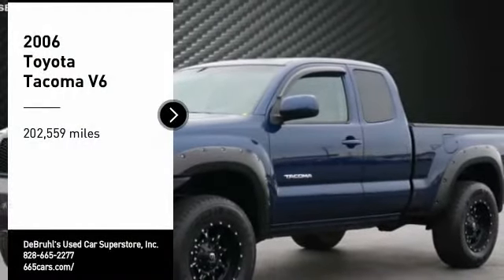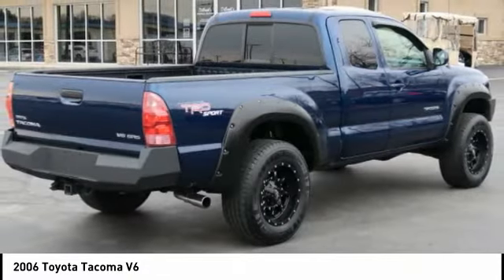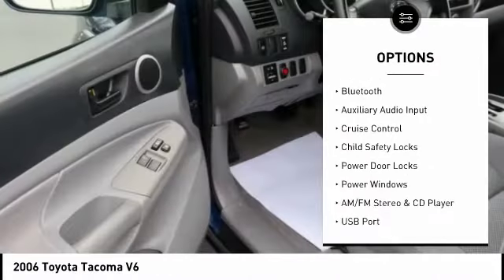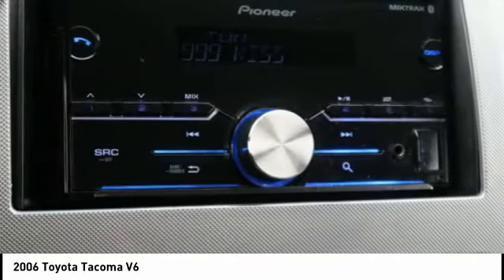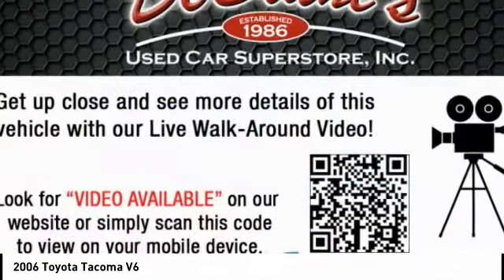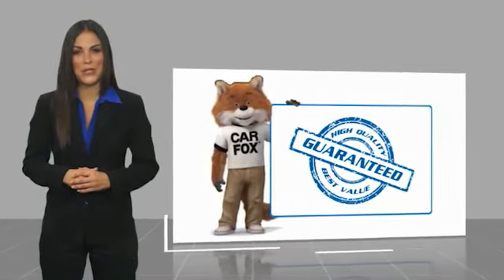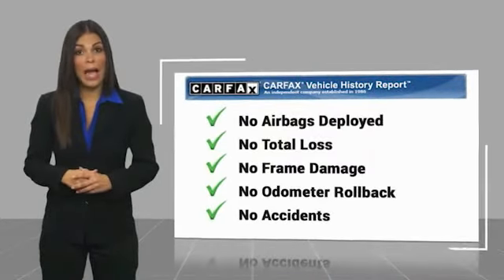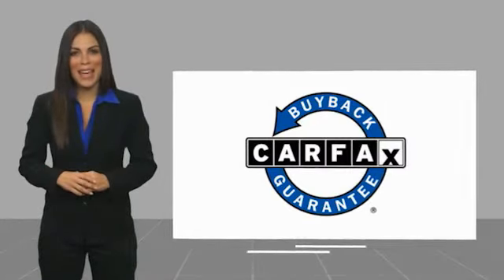2006 Toyota Tacoma Asheville NC 250424-R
2006 Toyota Tacoma V6

354 Sardis Rd.

* TELESCOPING STEERING WHEEL * * 6 Cylinder engine *    * 2006 ** Toyota * * Tacoma * * V6 *  When you're ready for an automotive upgrade, try this 2006 Toyota Tacoma V6 on for size, which features a AM/FM radio and CD player, anti-lock brakes, dual airbags, and side air bag system.  It has a 6 Cylinder engine.  Complete with a suave dk. blue exterior and a graphite interior, this vehicle is in high demand.  You can trust this access cab 4x4 because it has a crash test rating of 5 out of 5 stars!  This is the vehicle for you! Give us a call today and don't let it slip away!  DeBruhl's Used Car Superstore is the largest independent auto dealer in WNC! We offer a full range of financing with our guarantee credit approval, everyone is approved here.